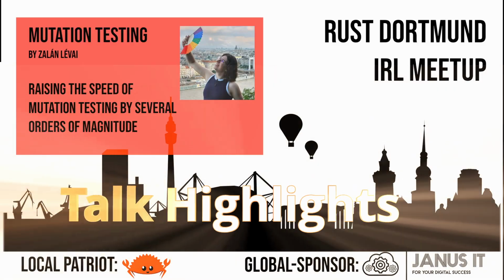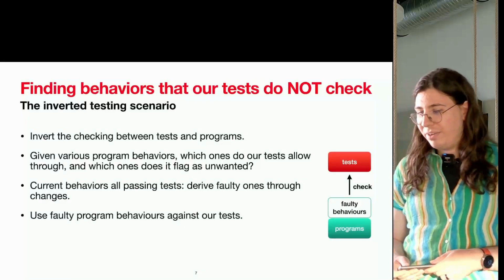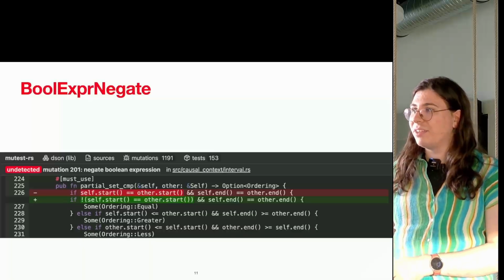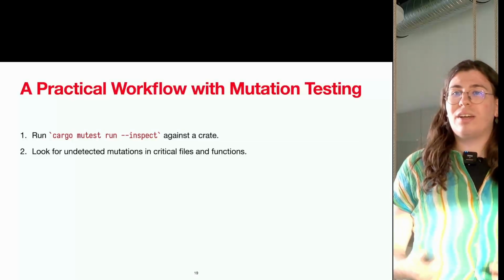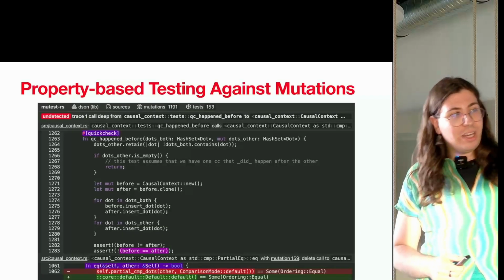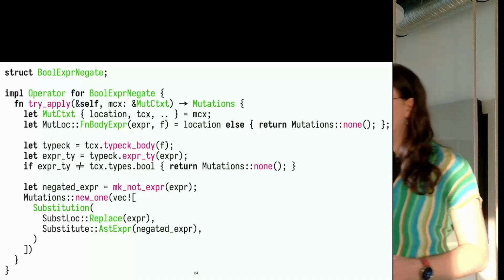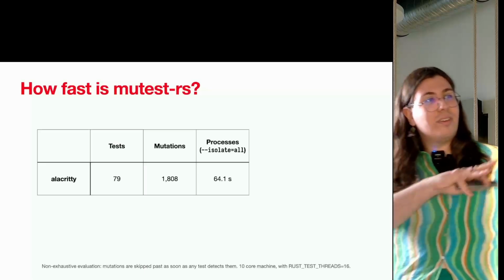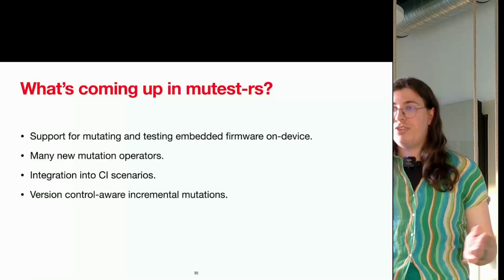Mutation Testing - Raise the Quality of your Test Suite and Improve Agentic Workflows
What is Mutation Testing and how does mutest-rs improve Rust code quality?
Mutation Testing is a powerful technique to evaluate the effectiveness of your test suite by intentionally introducing small bugs (mutations) into your source code. If your tests still pass despite these changes, it reveals "gaps" in your testing—even if you have 100% code coverage. In this talk from the Rust Dortmund Meetup, Zalan Vai introduces mutest-rs, a high-performance mutation testing tool for Rust. By integrating directly with the Rust compiler (rustc), mutest-rs is up to two orders of magnitude faster than existing tools like cargo-mutants. This allows developers to catch subtle edge cases and verify safety-critical requirements in minutes rather than hours.

In this Video (TOC)
00:00 – Intro: Why mutest-rs is 100x faster than cargo-mutants
00:32 – Meet the Speaker: Zalan Vai & Research in Mutation Testing
01:42 – Real-world Use Cases: Google, Meta, and Safety-Critical (ISO 26262)
03:08 – The Coverage Trap: Why 100% line coverage isn't enough
06:06 – The Mutation Principle: Using faulty programs to test your tests
07:39 – Beyond Bug Finding: Clarifying requirements and evaluating dependencies
10:33 – Deep Dive: Mutation Operators (Boolean Negation, Math Swaps, and more)
19:15 – Practical Workflow: Running cargo mutest run and the Inspector UI
25:02 – Comparison: Mutation Testing vs. Property-Based Testing
27:39 – Under the Hood: Leveraging the Rust Compiler (rustc) internals
36:10 – Handling Unsafe Code: Preventing Undefined Behavior during testing
39:16 – Performance Benchmarks: Results from Alacritty, Rustls, and Gleam
44:09 – The Future: Embedded Firmware testing and CI integration
47:54 – Q&A: Unsafe blocks, FFI, parallelization, and compiler stability

About Rust Dortmund Meetup
We are a community of Rust enthusiasts based in Dortmund, Germany, dedicated to exploring the Rust ecosystem—from systems programming and safety-critical tools to game development and high-performance web services.

Resources Mentioned:

Tool: mutest.rs
GitHub: mutest-rs Repository
Speaker: Zalán Lévai (University of Sheffield)